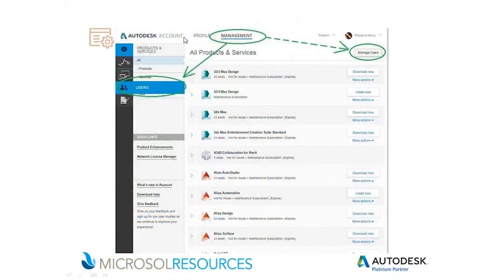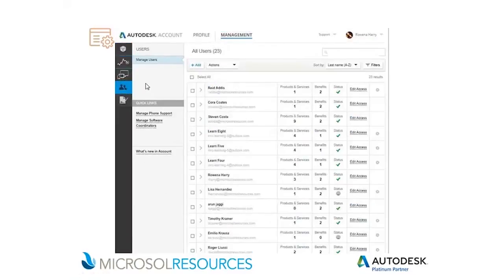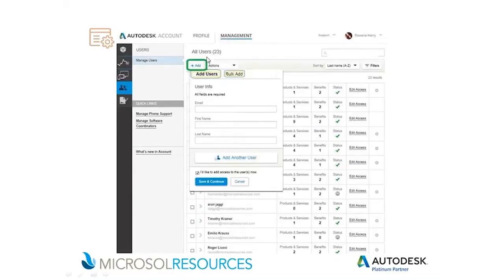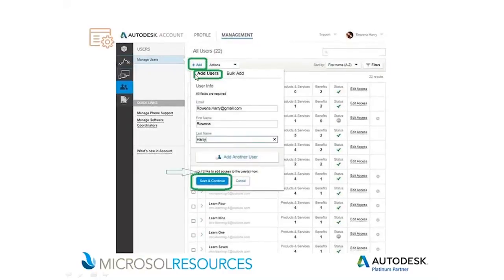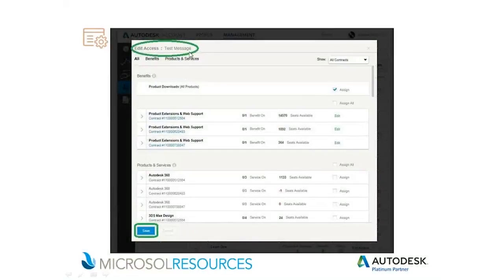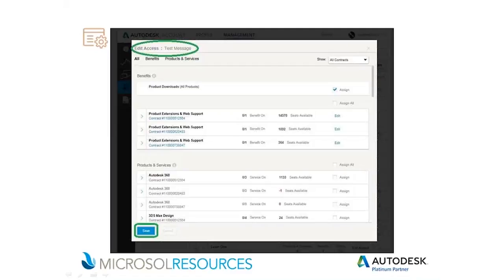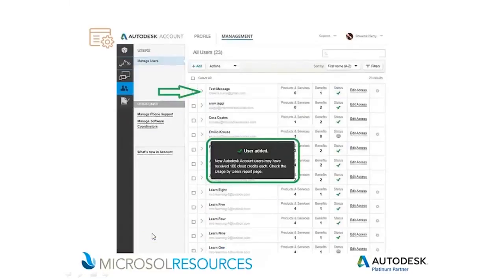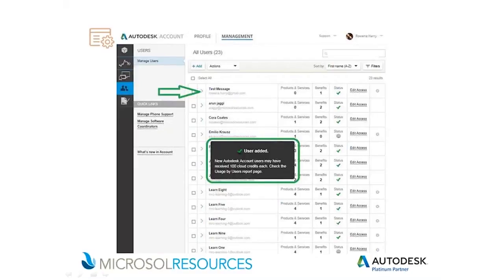Getting the Most Out of Your Autodesk Account - Manage Permissions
Interested in finding out about the new Autodesk portal to track and manage all your Autodesk products?